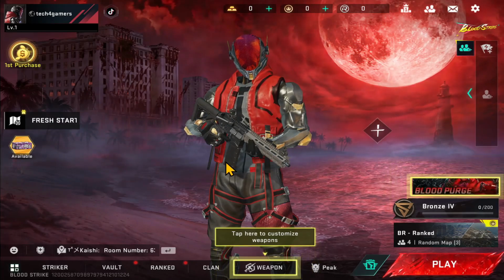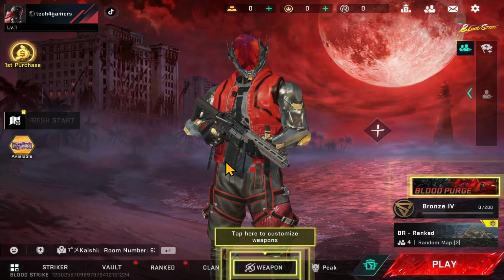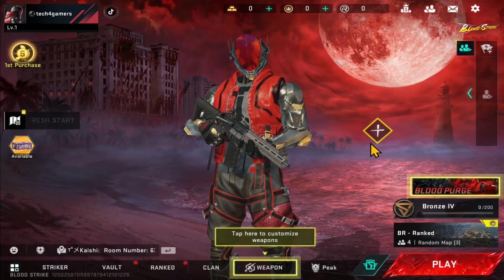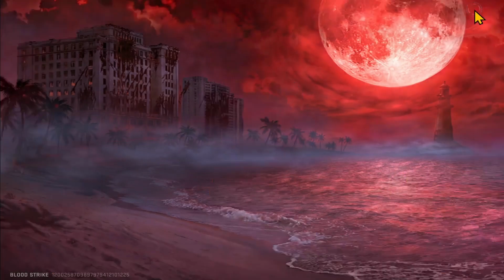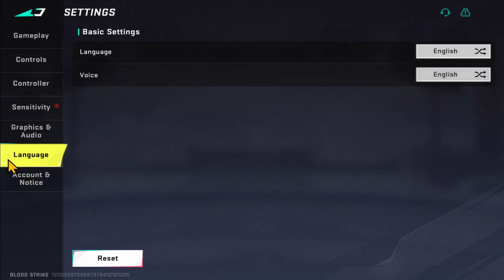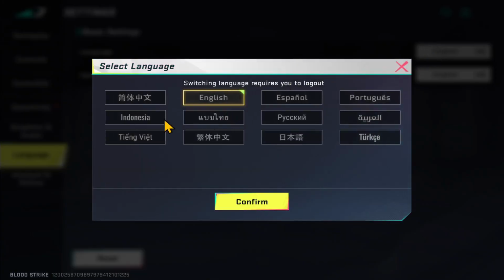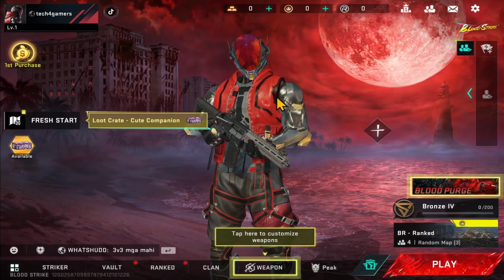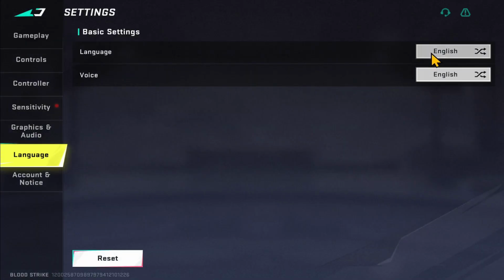How to Change Language in Blood Strike PC (2025 Tutorial)?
Want to play Blood Strike in your preferred language? In this step-by-step tutorial, I’ll show you how to change the in-game language on Blood Strike PC so you can enjoy the game in English, Spanish, French, or any language you like. This guide is beginner-friendly and works with the latest version of the game.